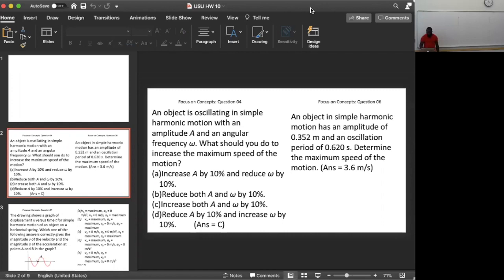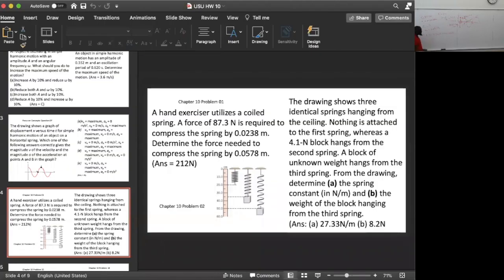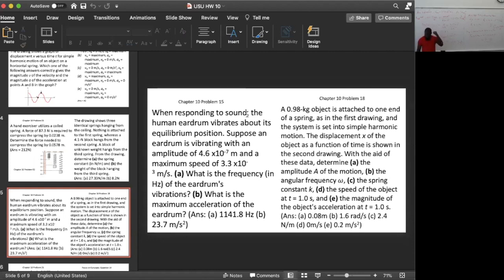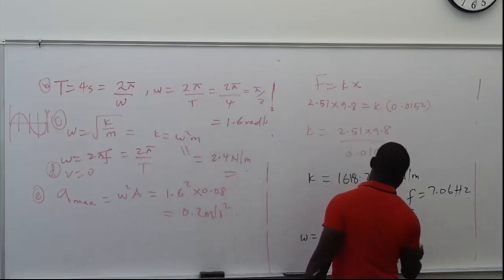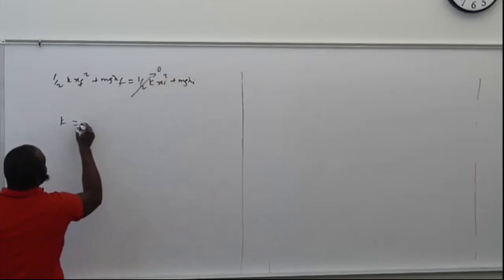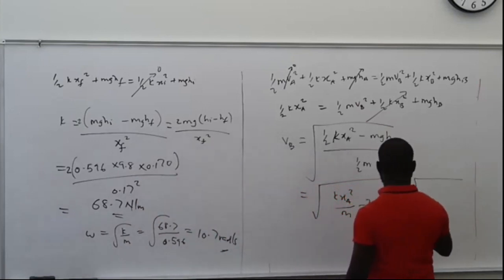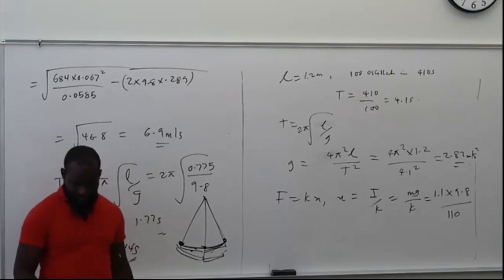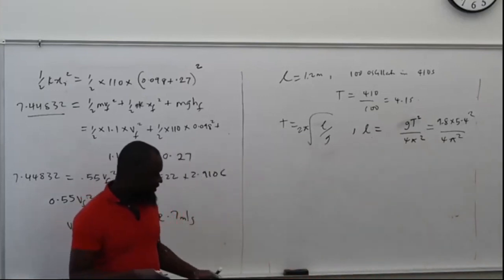USU PHYS 2110 Homework 10 Solutions by Mubarak Ukashat